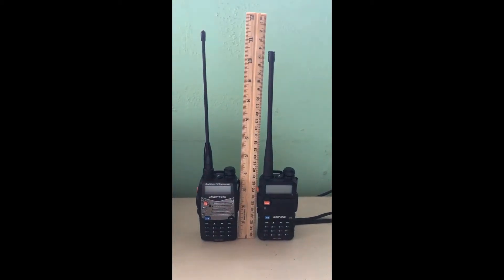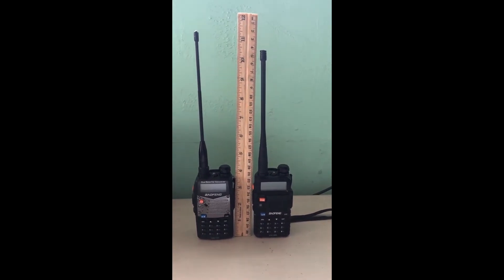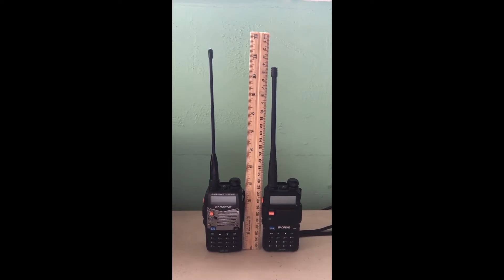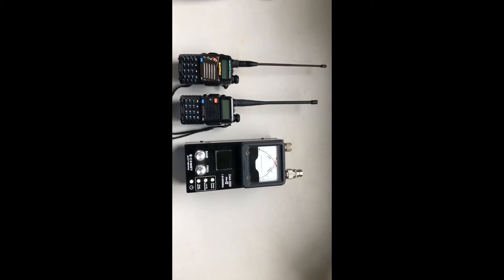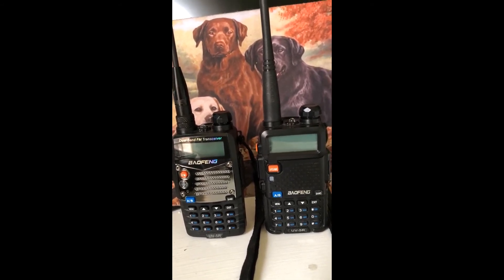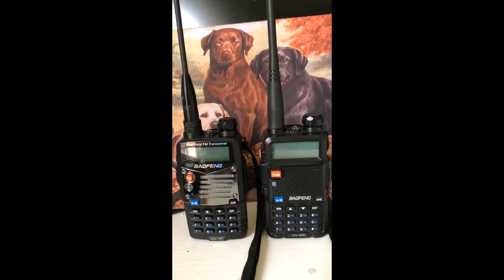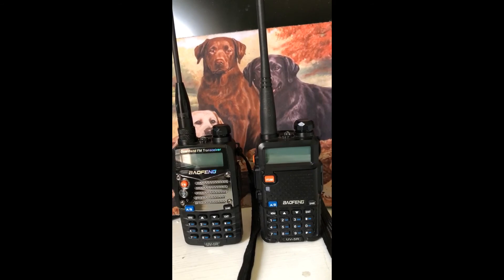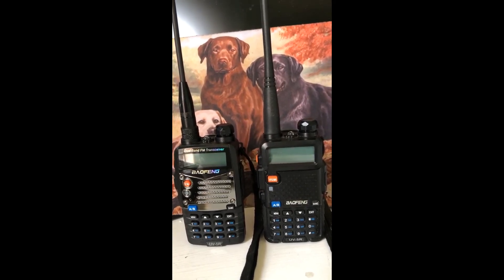ExpertPower XP 669 7 5 Inch Dual Band SMA F Antenna vs Stock Baofeng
Testing the Baofeng stock antenna with an Expert Power 669 7.5 inch antenna on an antenna analyzer.